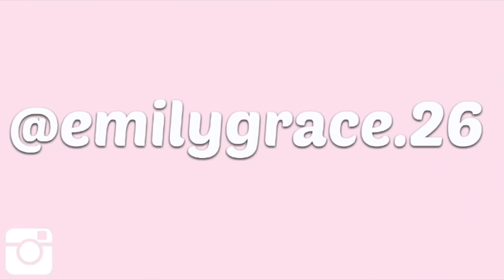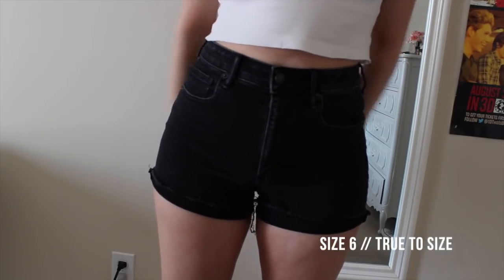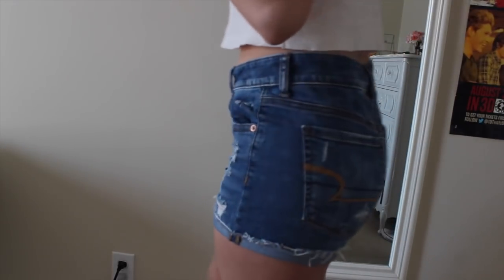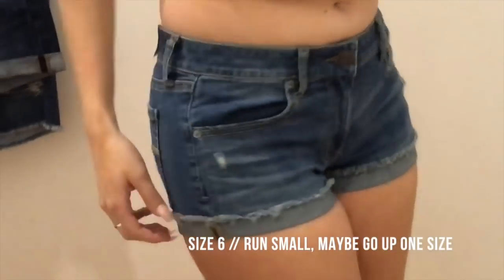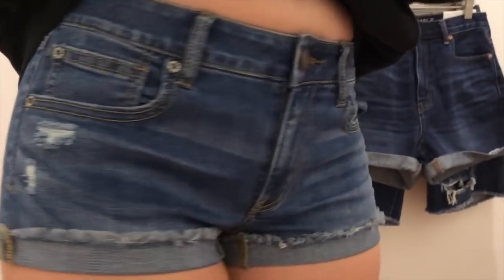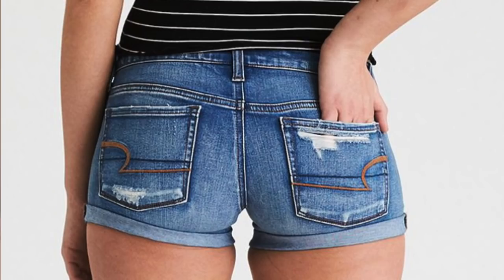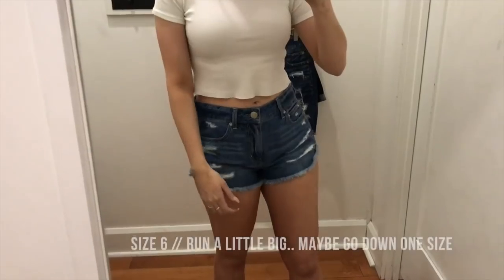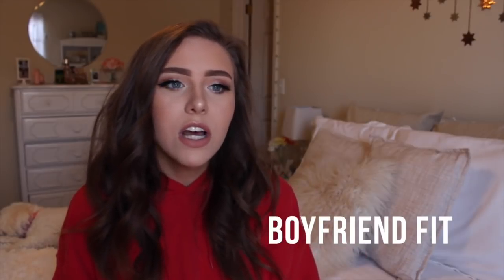American Eagle Shorts Fits & Try-On | Summer Shorts Guide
Hey everyone! I hope this American Eagle Shorts Fits Guide video is helpful going into summer! I tried on every pair of women's shorts that were available to me in store/at home! Let me know if you'd like to see more American Eagle videos!

▷ INFO:
AGE: 20
CAMERA: CANNON REBEL T3i
EDITING: IMOVIE